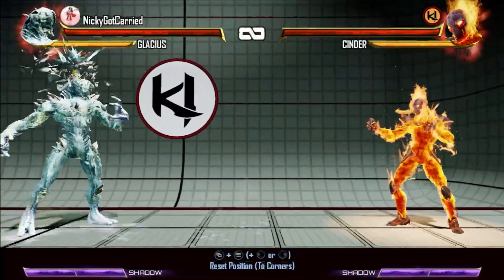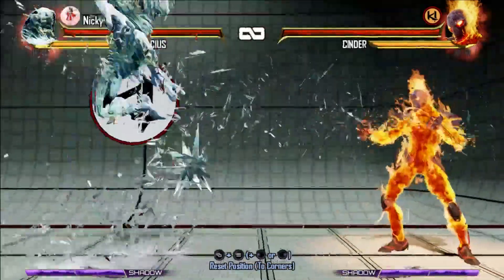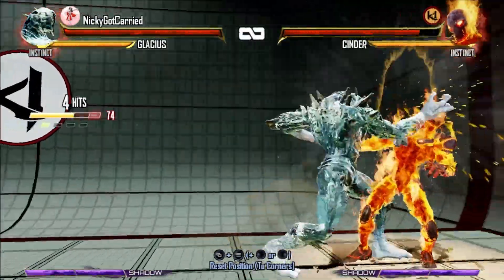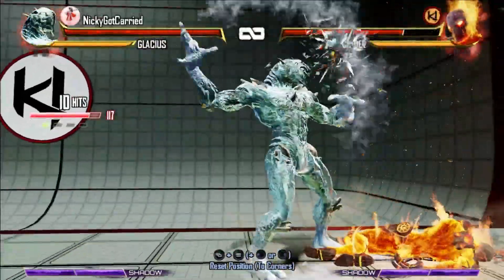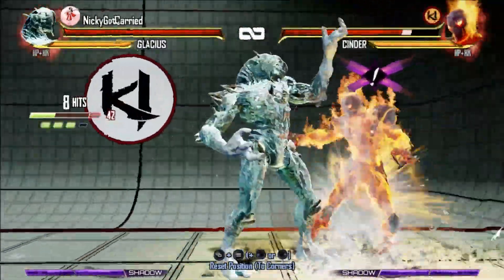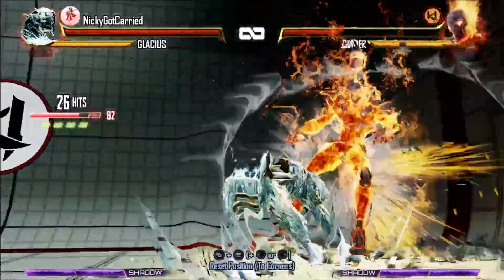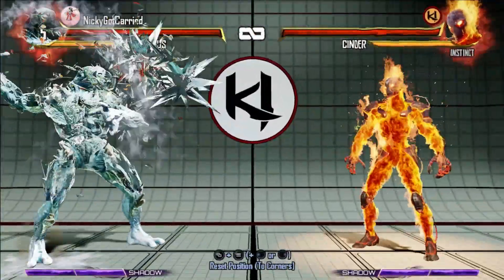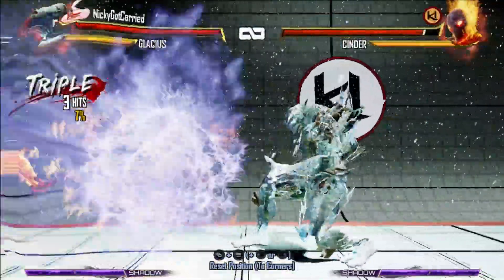LEARN GLACIUS IN 1 MINUTE!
Want to stay in the loop? Follow my other social media accounts below!